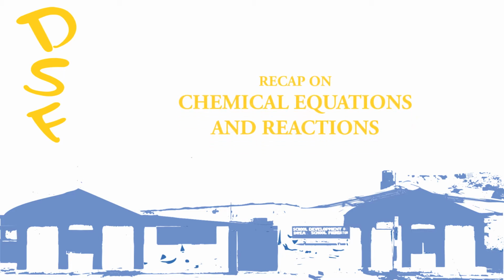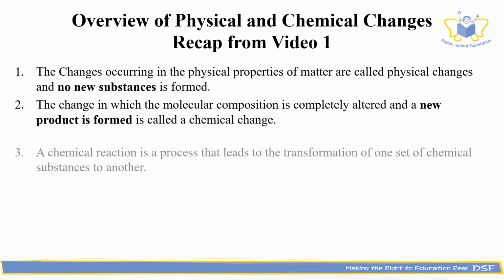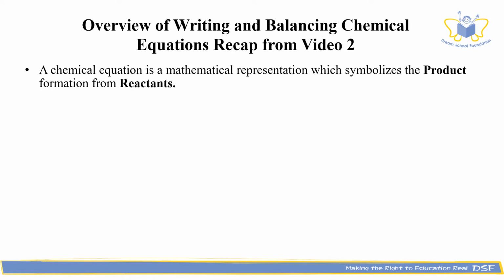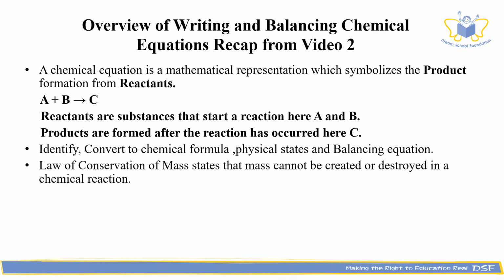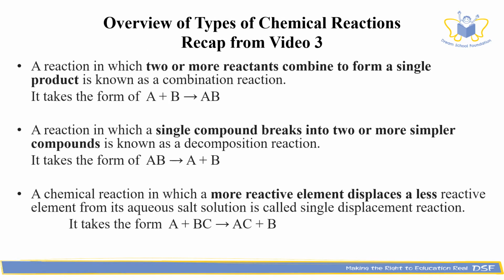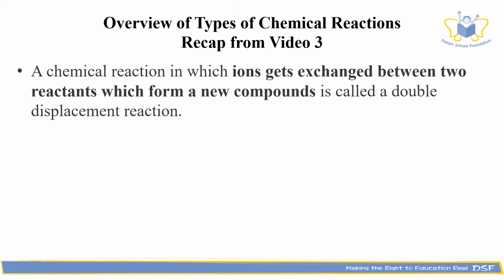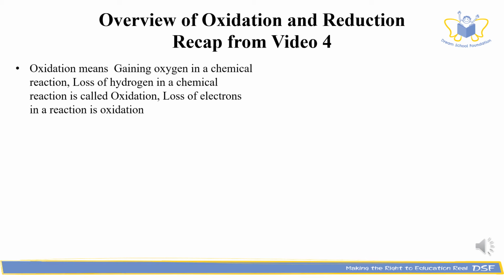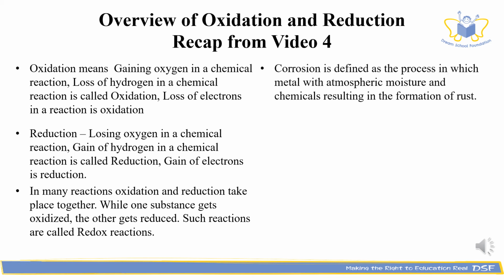Class 10 Chapter 1 Part 5 Recap